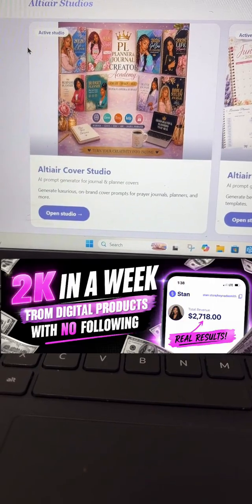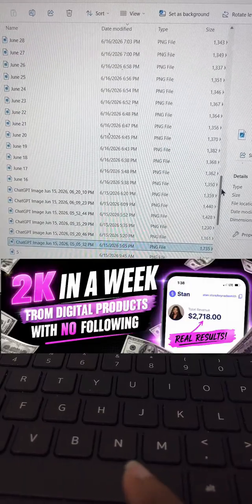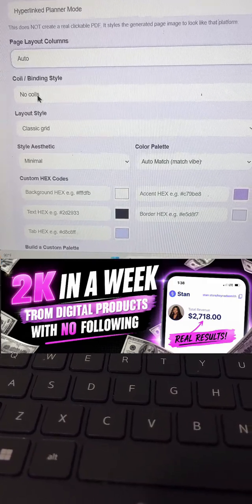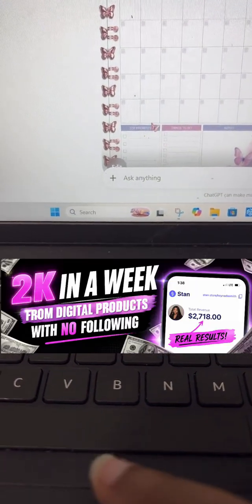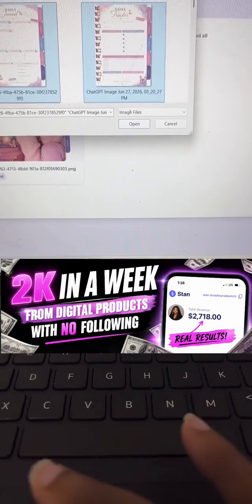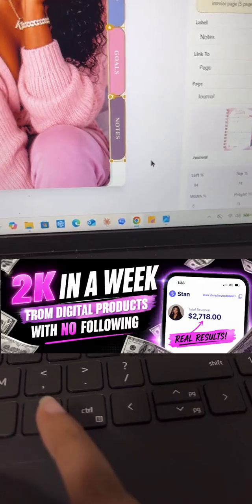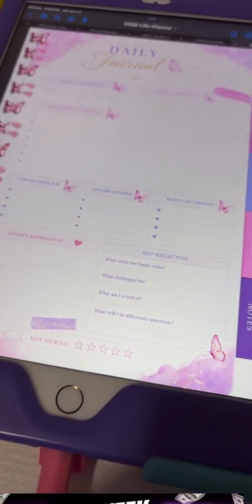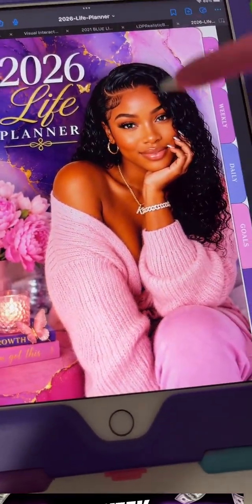How to Create A Digital Planner From A-Z | Tiktok Live Replay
💜 Welcome to Altiair Studios!

In this LIVE REPLAY, I share tips, strategies, and tutorials on creating and selling digital products using AI tools.

Topics may include:

✨ Coloring Books
✨ Planner Creation
✨ Journal Design
✨ Amazon KDP
✨ Etsy
✨ Stan Store
✨ Digital Products

Whether you're a beginner or already selling online, my goal is to help you create beautiful products and build an online business using AI.